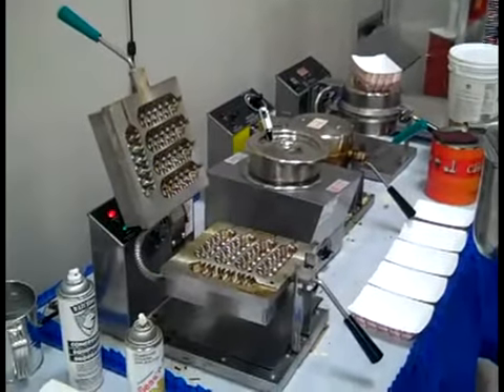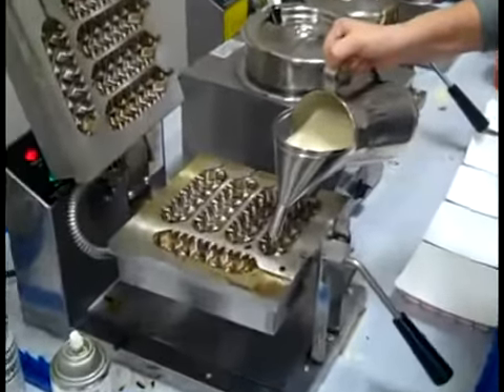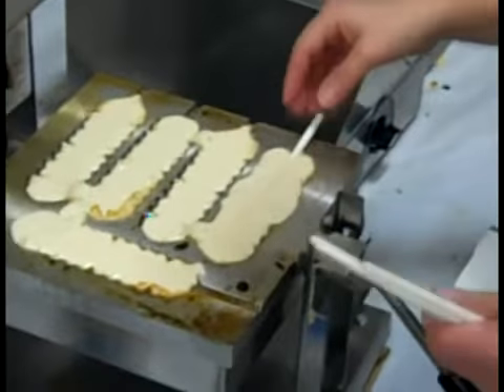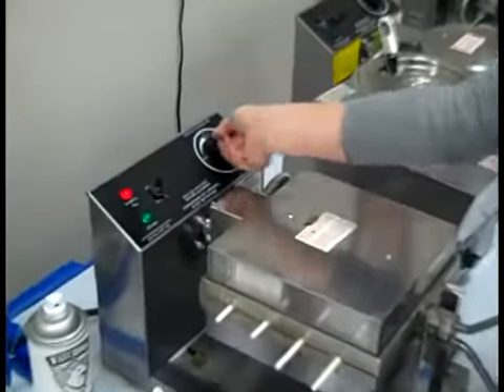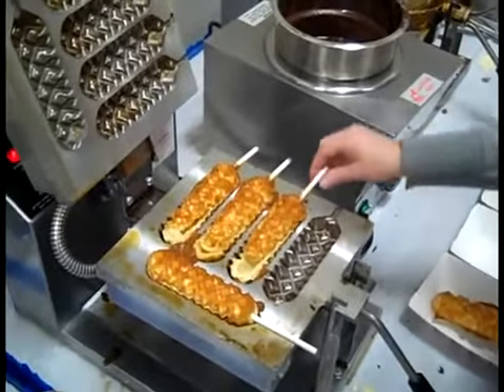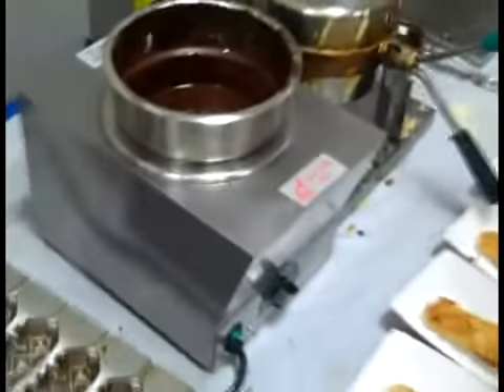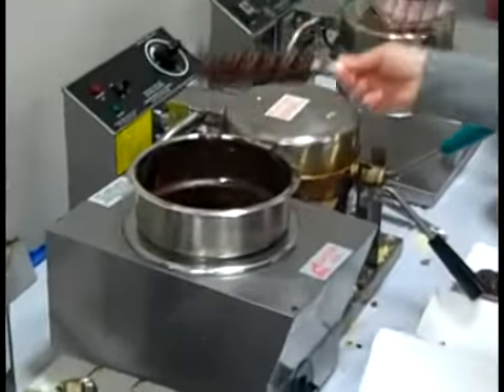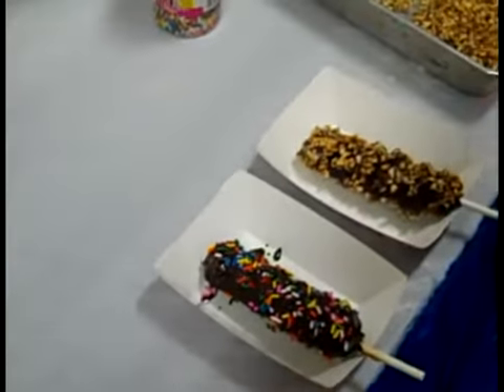How to make Fudge Puppies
This video shows you how to make Fudge Puppies using a Gold Medal Baker

- leading supplier of concession equipment and supplies